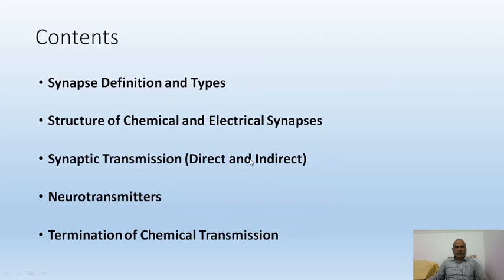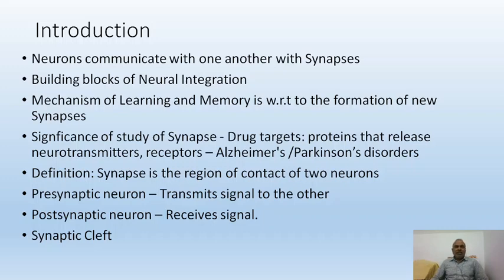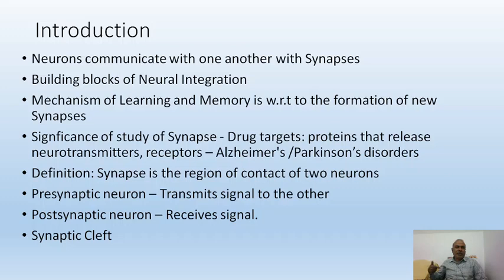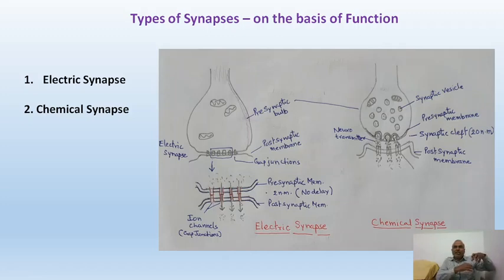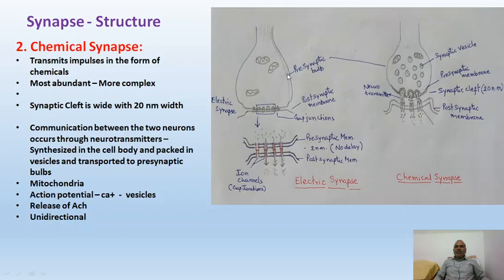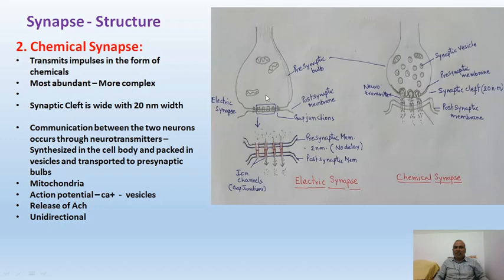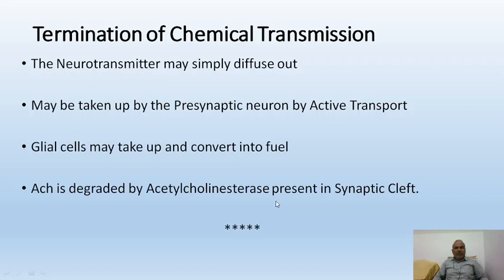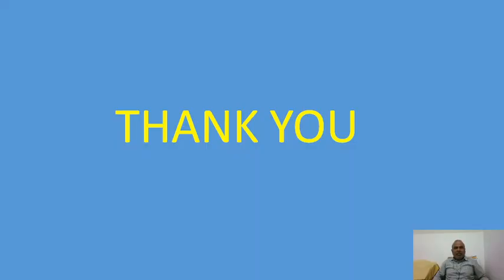Synapse and Synaptic Transmission